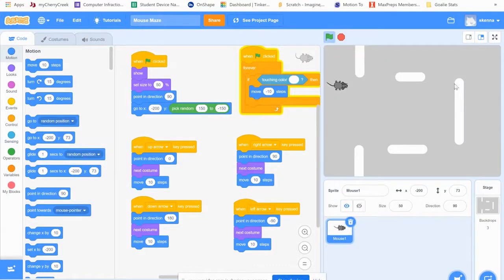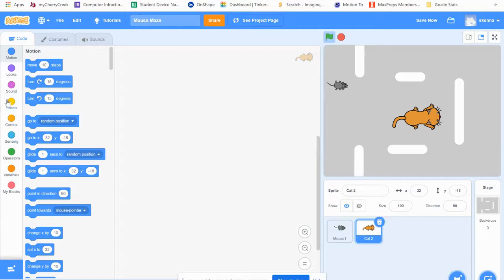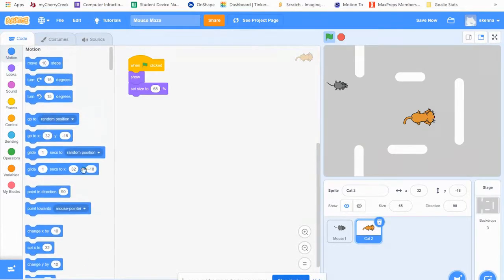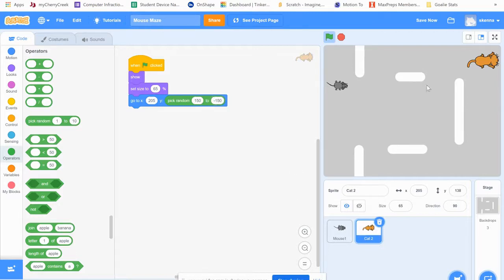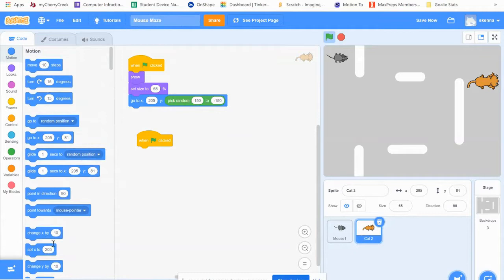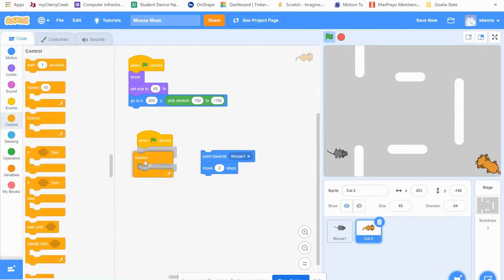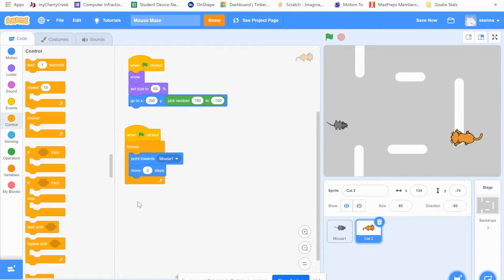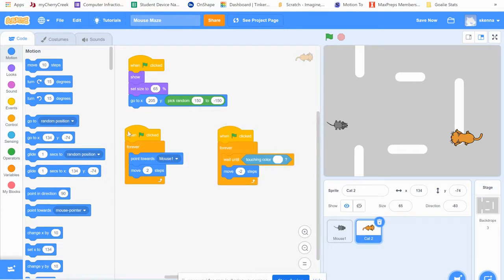Mouse Maze Tutorial 3